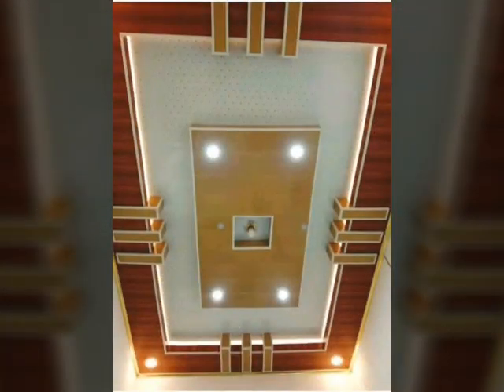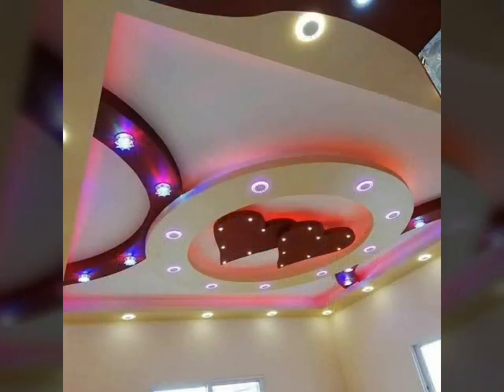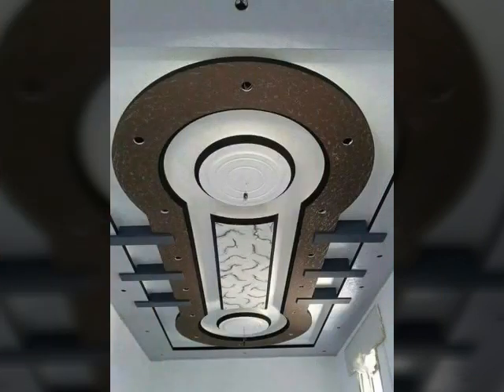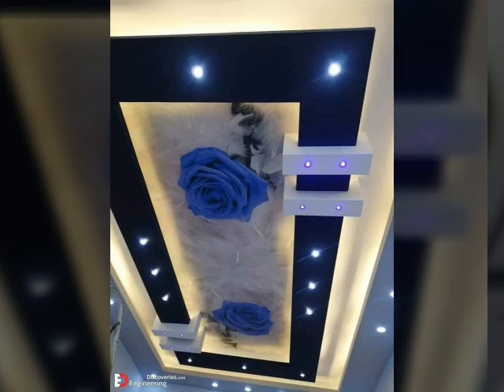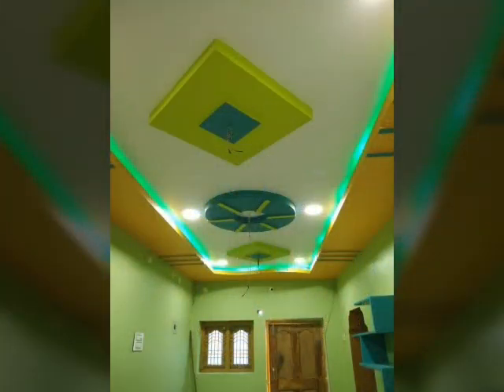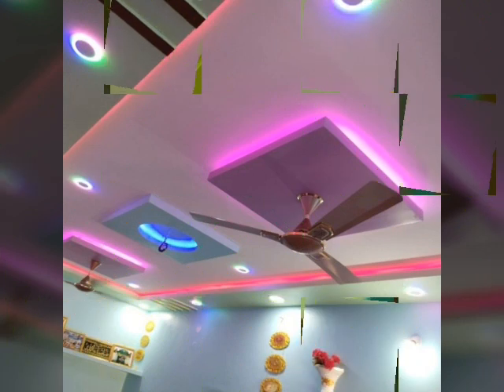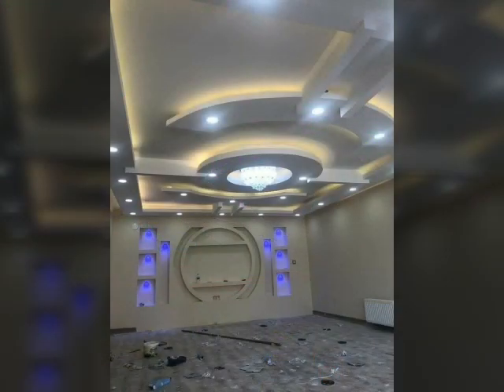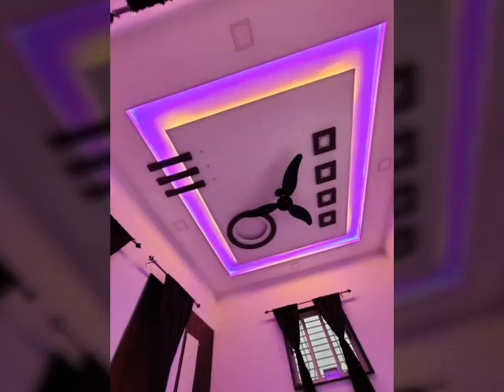Beautiful False ceiling |Living room ceiling lights |PoP ceiling ideas LED lighting | Gypsum ceiling